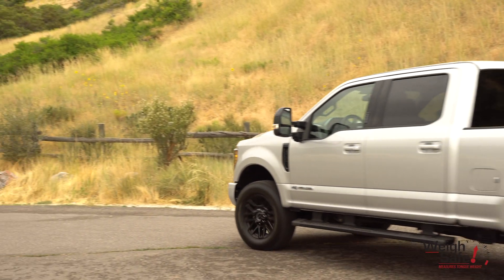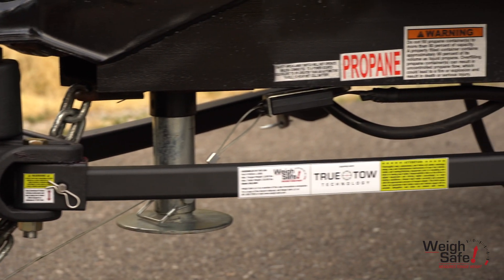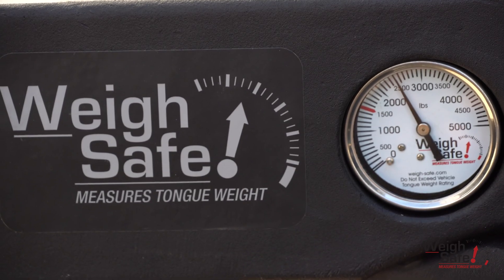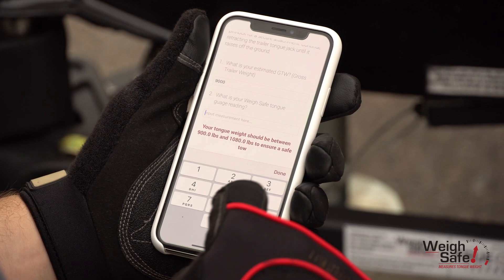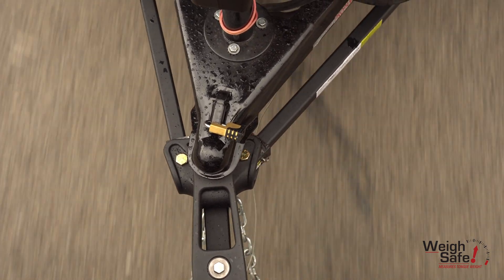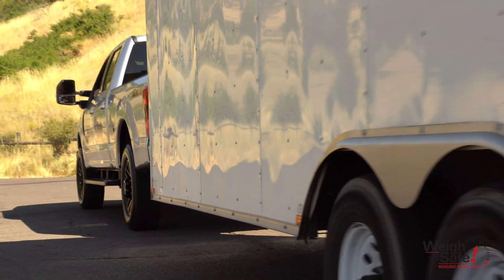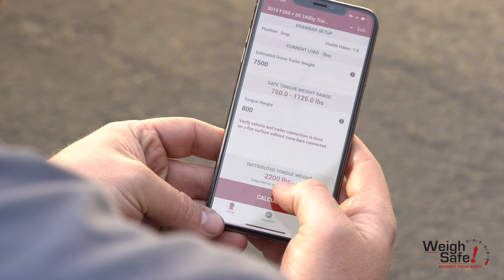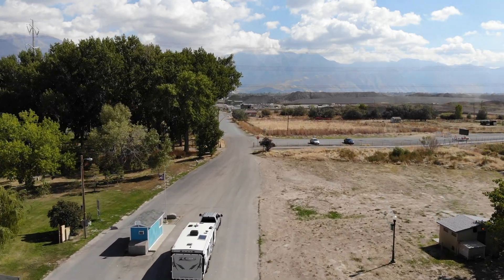Weight Distribution Hitch Overview: Weigh Safe True Tow Features & Benefits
Until today the towing industry has been unable to provide consumers with a weight distribution hitch that truly distributes your load. Current industry solutions have been inconclusive and unsafe, missing critical measurements to reach a true weight distribution. With our continued efforts in revolutionizing the towing industry and offering our customers a Towing Peace of Mind, we now offer a truly complete weight distribution system called “TRUE TOW”. Our Weigh Safe True Tow Weight Distribution Hitch includes “True Tow Technology” and comes manufactured with the following benefits:
-A BUILT IN SCALE to measure both the tongue weight to ensure 10-15% of GTW and distributed tongue weight to truly give you a distributed towing system.

-A LIVE ADJUSTMENT SYSTEM built into the head assembly with an internal pivot point that eliminates the need to remove the head assembly for re-adjustment resulting in a much easier and quicker installation, any time adjustment, not to mention it saves a significant amount of time.

- EASY HEIGHT ADJUSTMENT using our dual key lock assembly providing safety from theft and ease with 1” hole increments compared to competitors being 1.75” to provide more accurate height adjustment.

 -DTW (Distributed Tongue Weight) Tool found on our Apps (android and IOS) or on our website to set up the highly accurate distributed system by outputting a DTW that the gauge on the hitch will read when distributed correctly.

- It TRULY distributes the tongue weight of the trailer between the back axle of the towing vehicle, and the axle(s) of the trailer and returns the lost weight off the front axle to provide the customer a safer and smoother ride.

-Provides ANTI-SWAY friction areas that help to reduce sway caused by wind or passing vehicles.

-An EXTENDED SLEEK DESIGN that generally gives you the ability to lower your tailgate or open your liftgate without the trailer tongue/jack interfering.

-The weight distribution draw bar is also compatible with our newly released Steel Weigh Safe Adjustable Ball Mount. Now you can quickly change between weight distribution towing and standard towing.

Instead of one hitch for one tow vehicle and trailer, it’s now ONE HITCH FOR ALL. The True Tow Weight Distribution Hitch can quickly be changed between different trailers and tow vehicles. You can easily switch from towing a toy hauler to towing a utility trailer loaded with two side by sides in a matter of no time. To switch over, simply uncouple the trailer from the hitch and back the tow vehicle up to the other trailer. Set the hitch head to the correct height that is saved in that specific set up in the DTW tool. Verify the GTW of the trailer. Couple the trailer onto the hitch and re check the tongue weight. Input the new tongue weight into the app and the DTW tool will repopulate what the correct DTW needs to be for that specific setup. Hook up the spring arms and using the live adjustment system, set the Weigh Safe gauge to match the DTW. You are now set up and ready to go.

The Weigh Safe True Tow Weight Distribution Hitch is the long needed solution for a safe, easy to use, and accurate weight distribution bringing you “Towing Peace of Mind”.